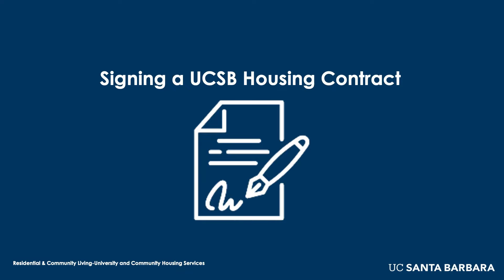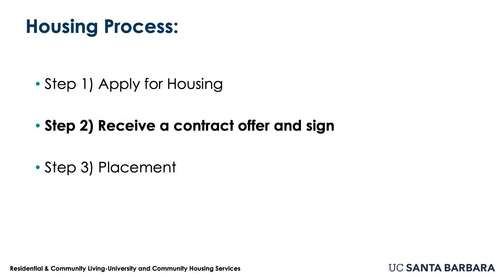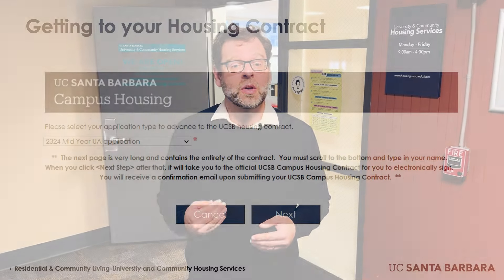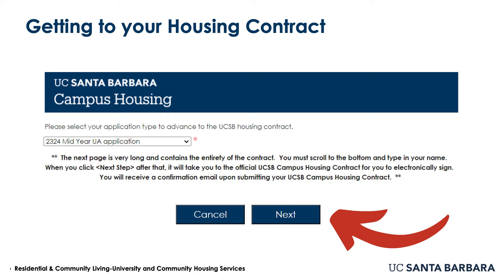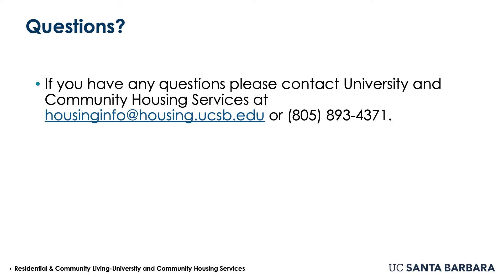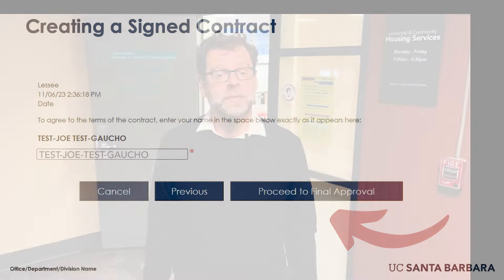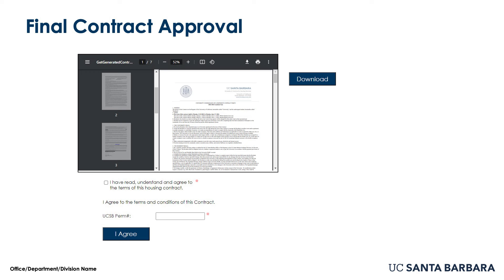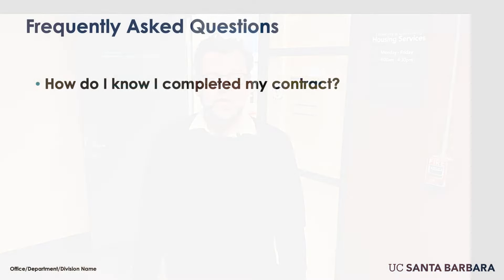Signing a UCSB Housing Contract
Need help with the housing contract process? Watch this how-to video!